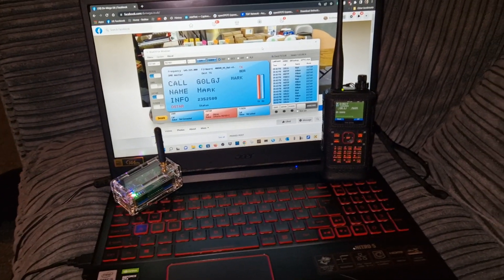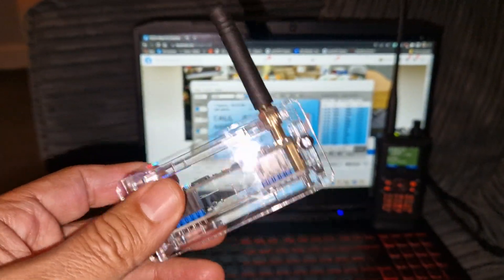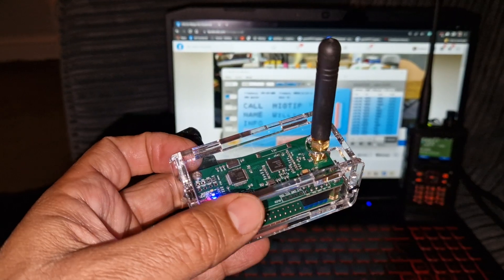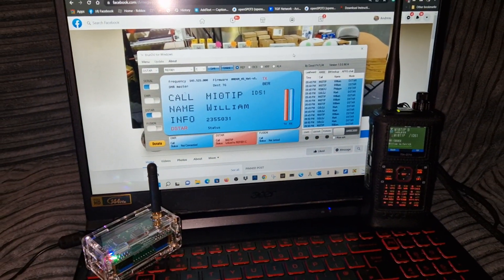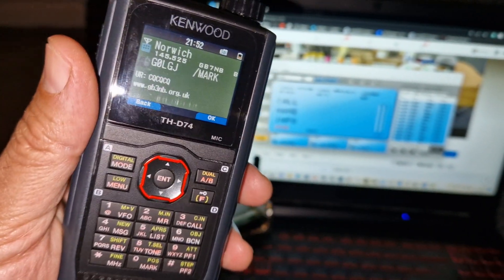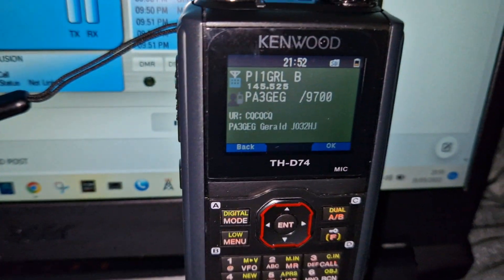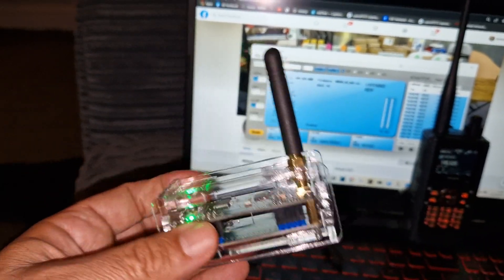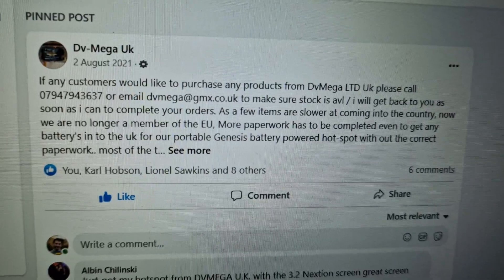Gen Blue DV Mega-Hotspot - Works great 2 Meters and 70cm